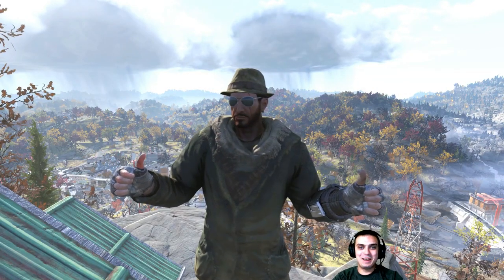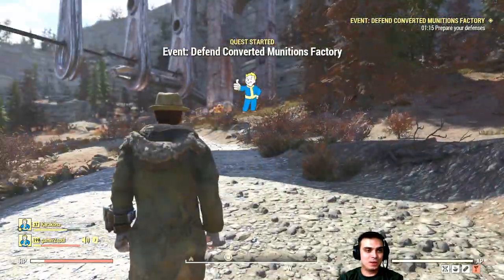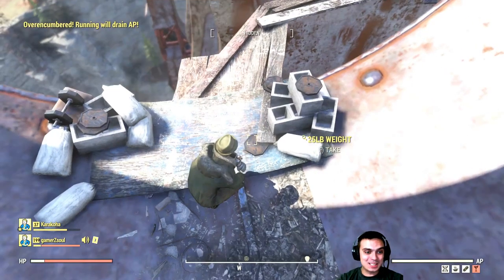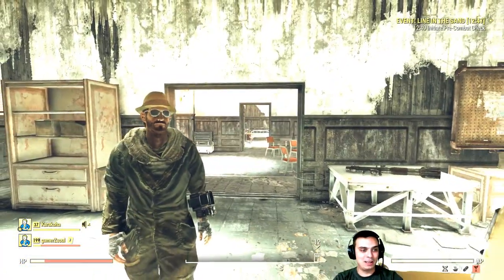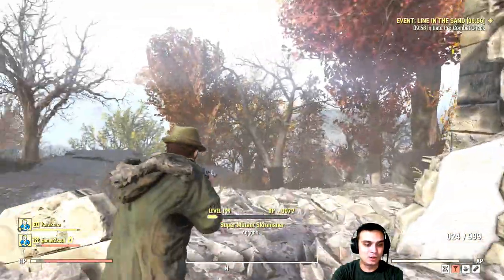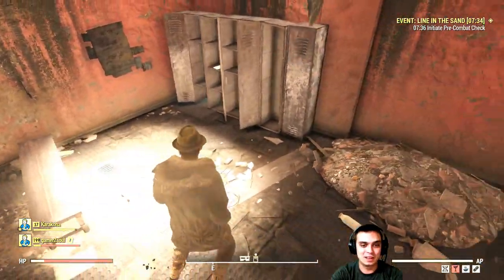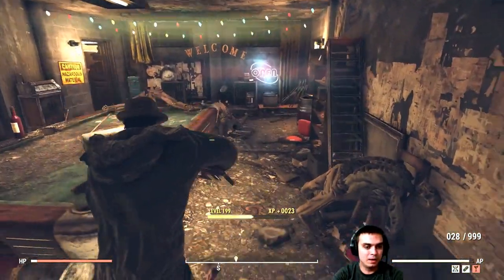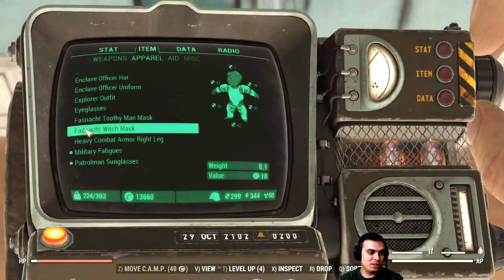Do you wanna find Fallout 76 Trilby Hat? Bonus Tips 200-260 Lead Farming Per Day and more!!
This video will help you find Trilby Hat, plus while doing this video I located 2 more locations for lead farming and now I think I can make a full lead farming guide, since I have gathered a lot of info for this resource by now, including an event.

2) Provide me with your HONEST feedback in the comments. What you liked and what you disliked.
3) Recommend me what type of videos would you want to see on my channel.